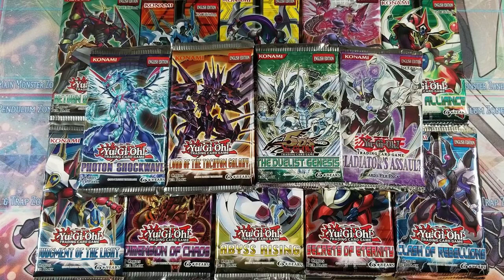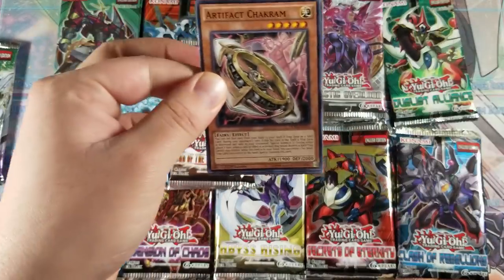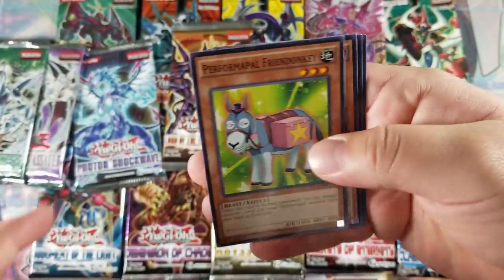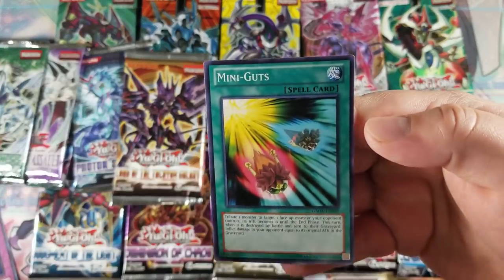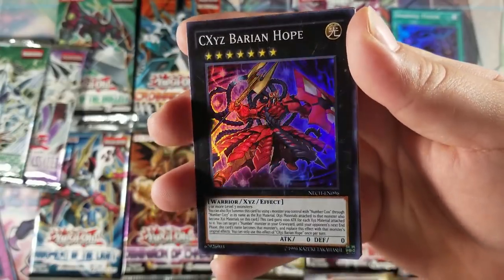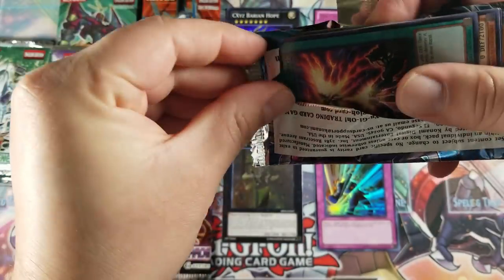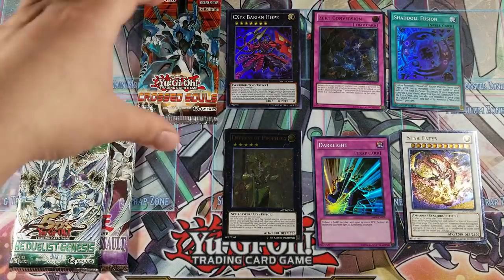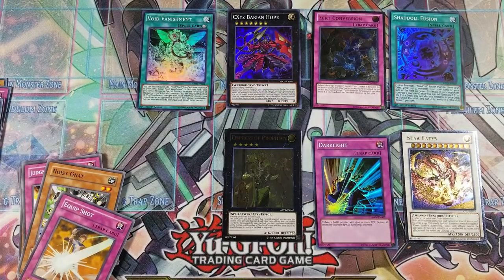Yu-Gi-Oh! Searching For Ultimate & Ghost Rares! | 24 Packs! (#6)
We bring you Episode 6 - Searching for Ultimate & Ghost Rares. Will we prevail and pull something? Like always, I appreciate the support from everyone of you.